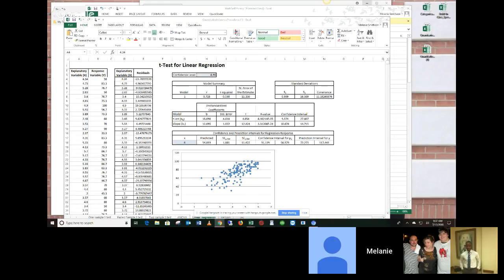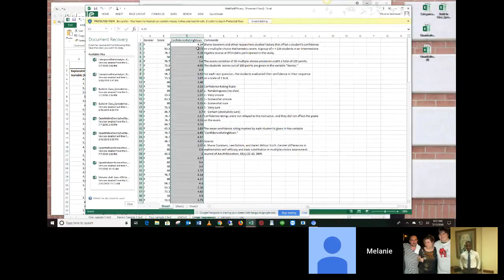L 22 Group Meeting